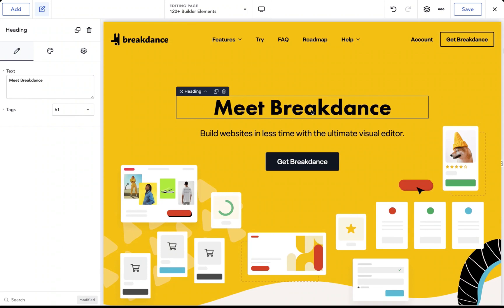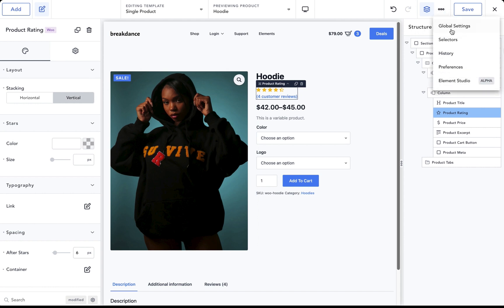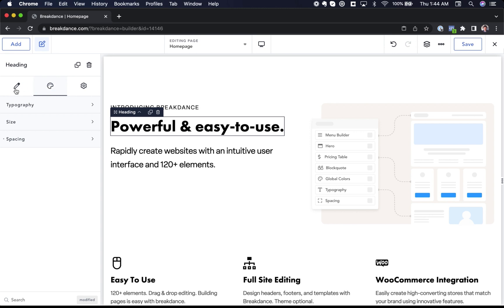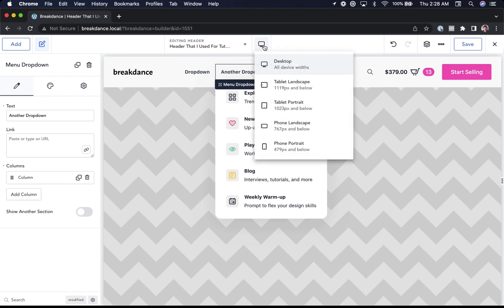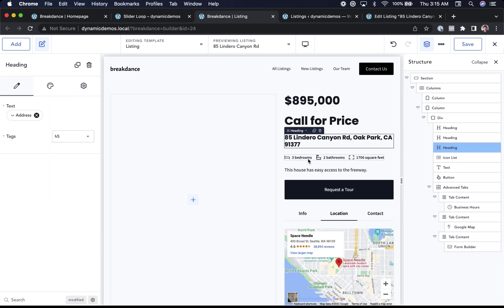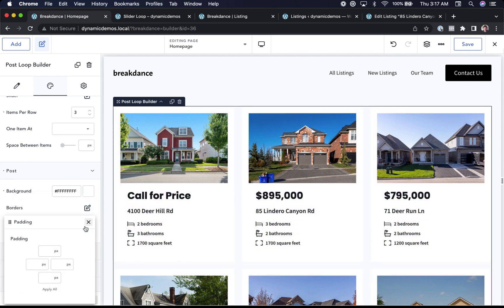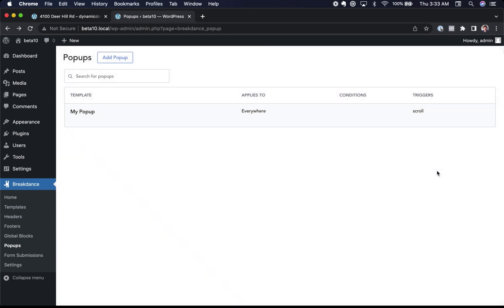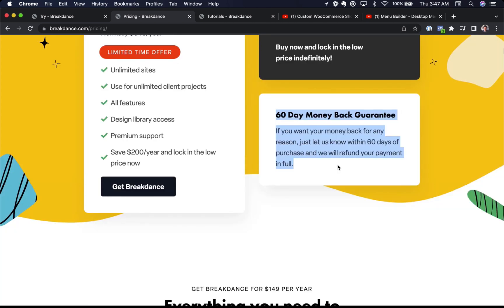Quick Feature Tour - Breakdance Website Builder for WordPress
0:29 - WooCommerce Overview
2:10 - Global Styles
3:39 - UI Tour (General Editing, Responsive, Structure Panel, etc.)
5:36 - Header Builder & Mega Menu Builder
6:54 - Workflow (Copy Paste, Library, Global Blocks, Cross Page Copy Paste, etc.)
8:03 - Dynamic Data
9:49 - Loop Builder
11:14 - Color Palette and Typography Presets
12:11 - Popup Builder
13:24 - Form Builder
14:25 - Try & Buy